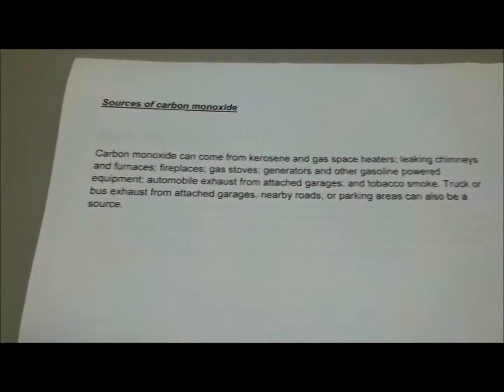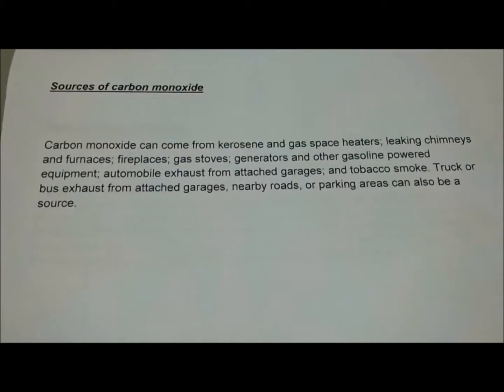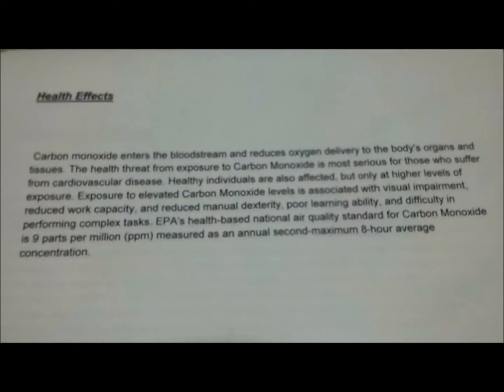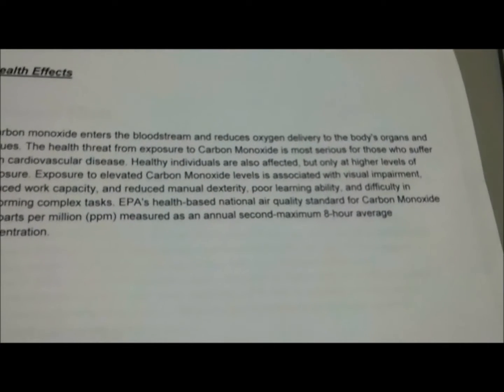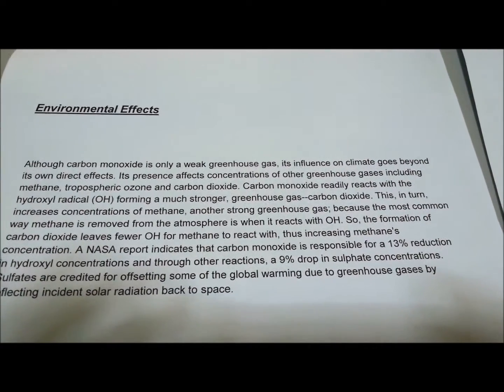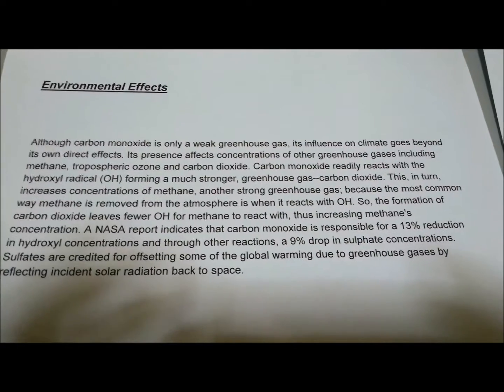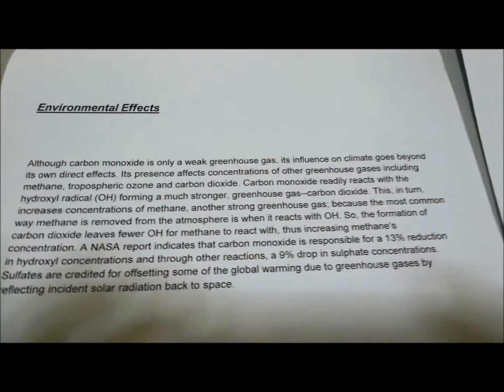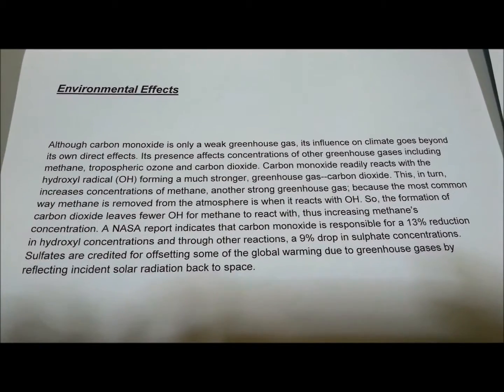chem cchms 3bn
carbon monoxide